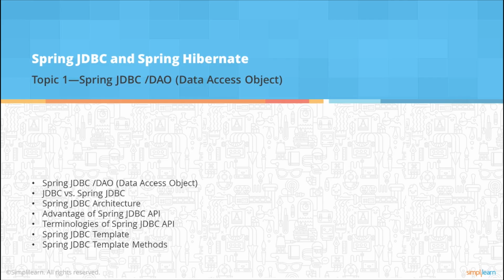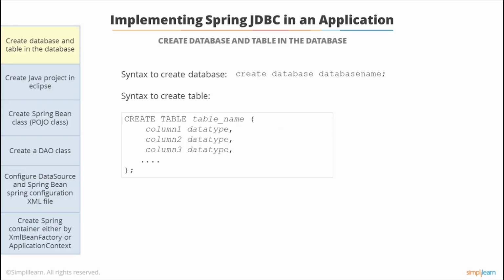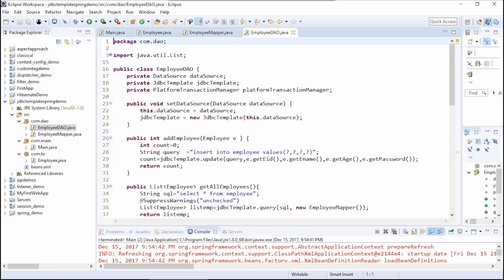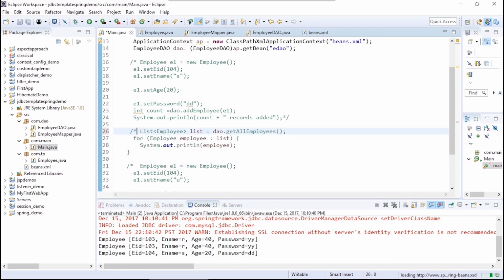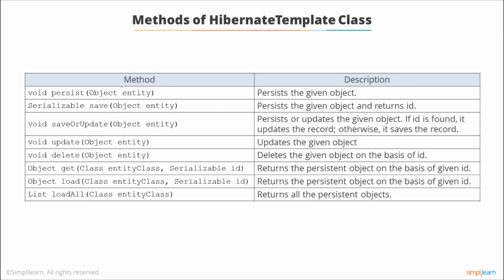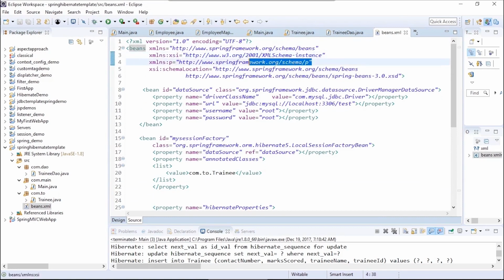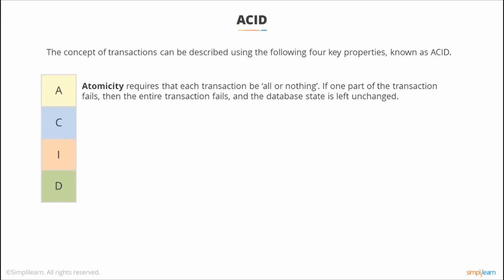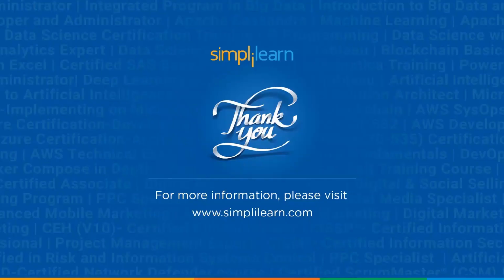Spring JDBC Tutorial | Java Spring JDBC Example | Java Tutorial For Beginners | Simplilearn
This video on JDBC Tutorial For Beginnerswill help the learners to understand the procedure to establish a database connection in Spring. This Spring JDBC Tutorial will include a practical session for a better learning experience.

✅ Skills Covered
- Agile
- Git
- SQL
- Core Java
- Spring
- Spring Boot
- HTML and CSS
- AWS
- Docker
- Jenkins
- JavaScript
- ReactJS
- Cucumber
- Maven JSP
- JDBC
- MongoDB
- JUnit